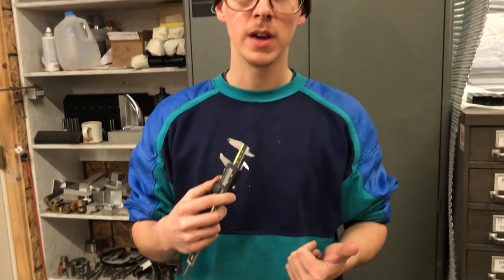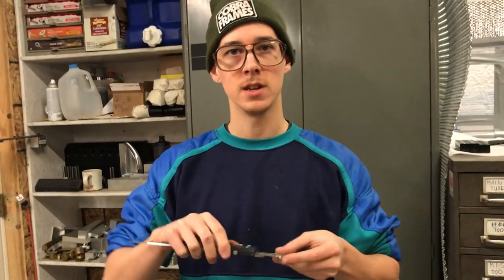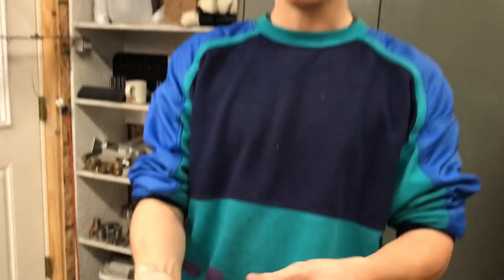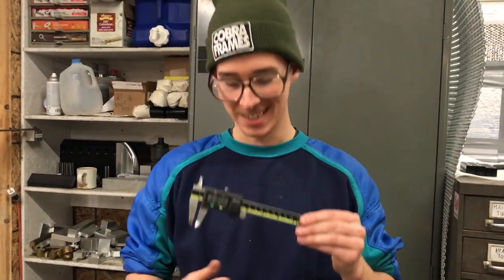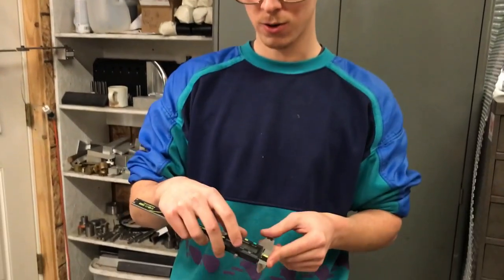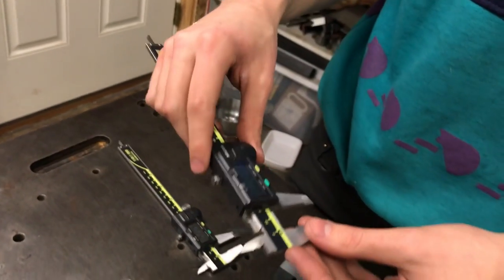This Thing Saves Me So Much Time | Mitutoyo Digital Calipers Review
Here's my review of my favorite measurement tool in my shop, Mitutoyo 6" digital calipers (model number 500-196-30). Being able to get more reliable measurements is incredibly valuable if you care about precision. I procrastinated way too long on buying these and I use them all the time now. The ability to convert between inch and metric is so convenient for bicycle framebuilding. Taken together with the ability to zero the measurement, and various other tricks I show in this video, this all makes the investment easily worthwhile.

Here is the product on MSC. I haven't checked around to confirm that this is the best price or anything